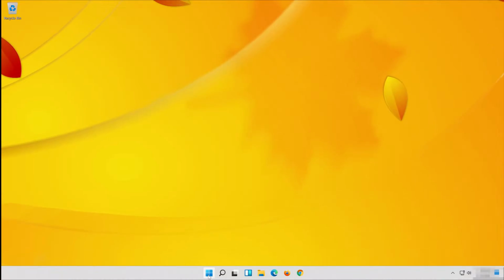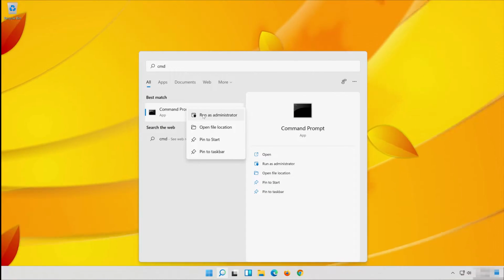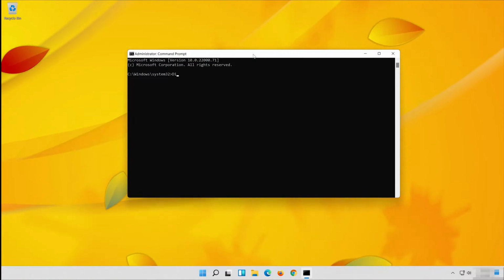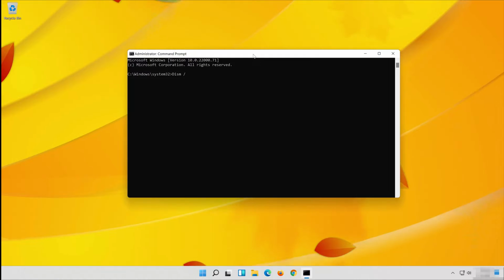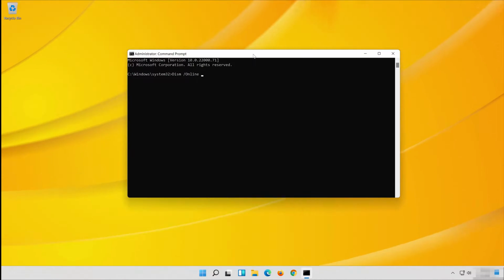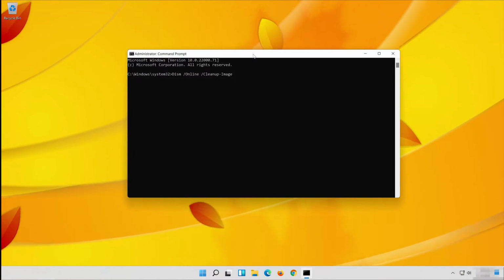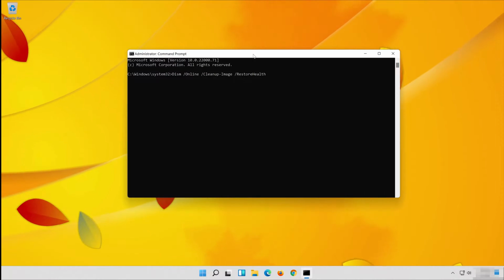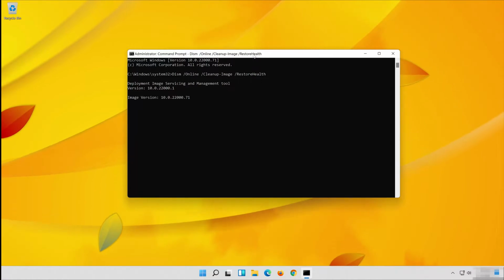How to Fix Error 740 Message In Command Prompt Window in Windows 11/10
If you are trying to run a command in Command Prompt  and you get the error 740. Elevated permissions are required to run DISM. Use an elevated command prompt to complete these tasks. This means that you need to run the Command as administrator. So follow the instructions of this video to learn how to do it in a quick and easy way.